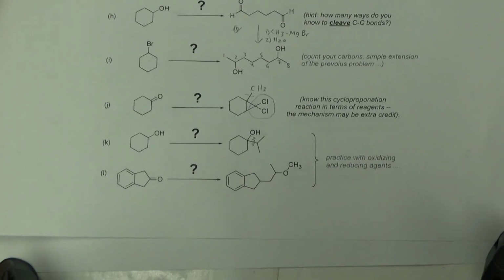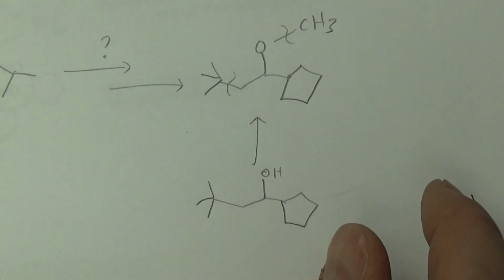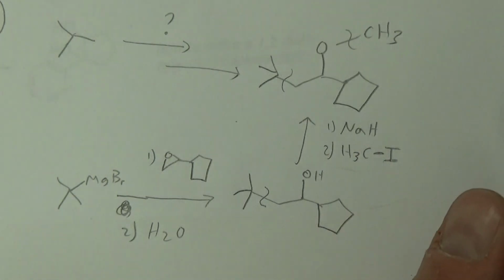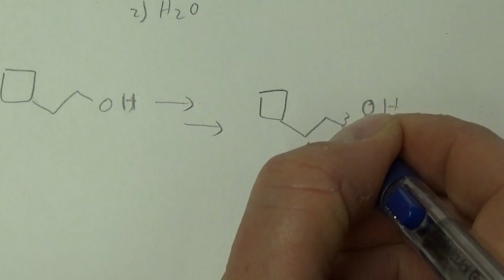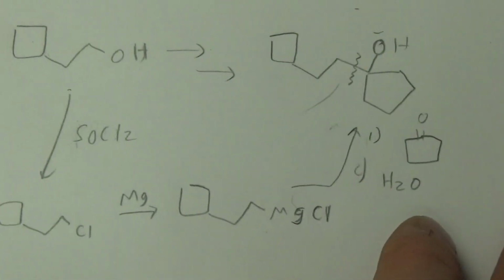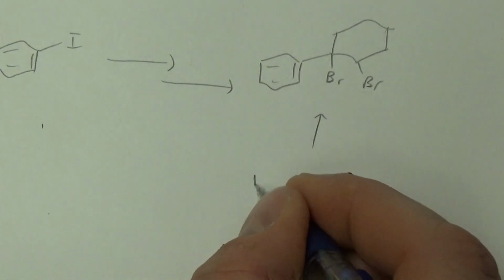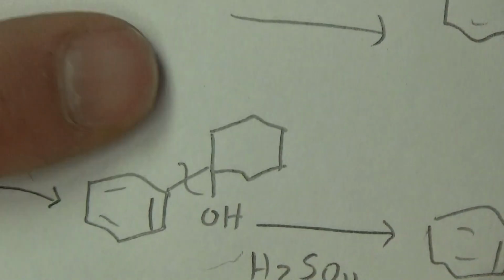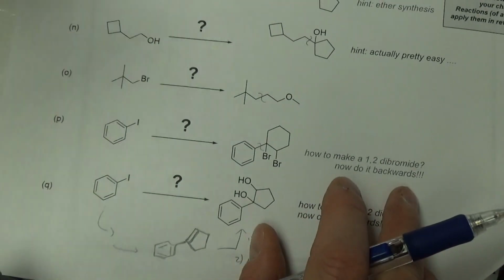chem233 review [12-9-22]: retrosynthesis difficult